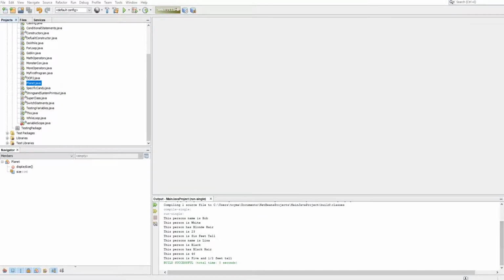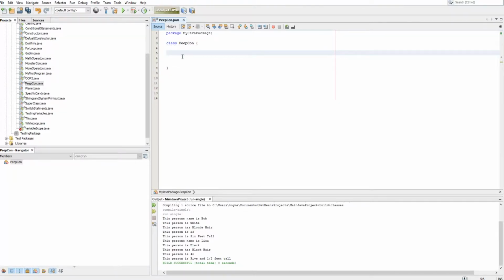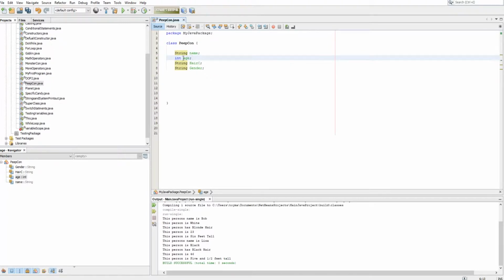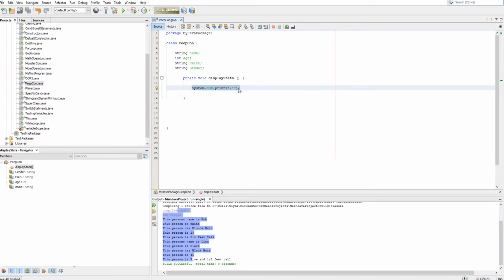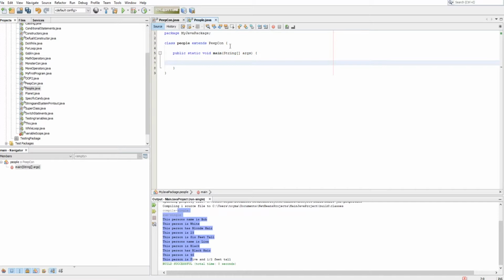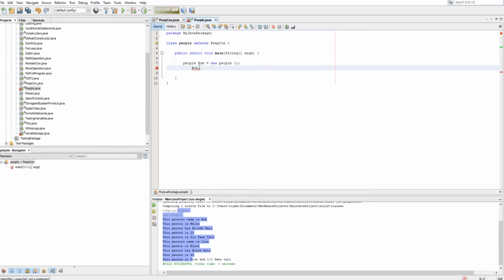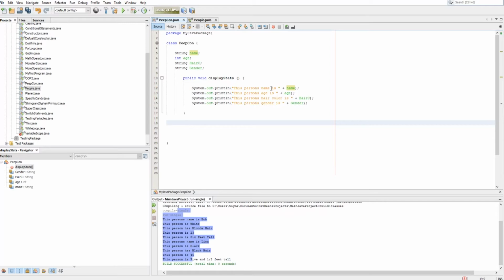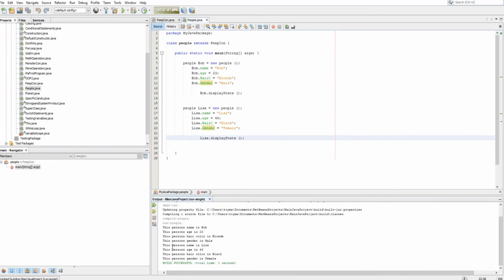REALLY POORLY Explained Java Video